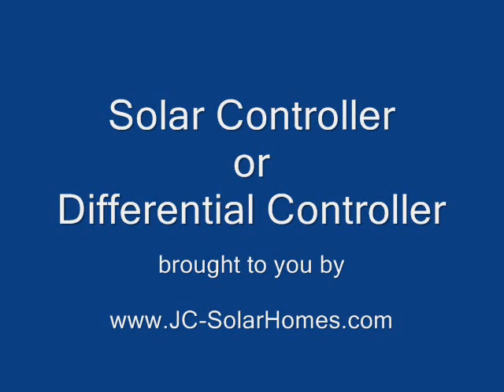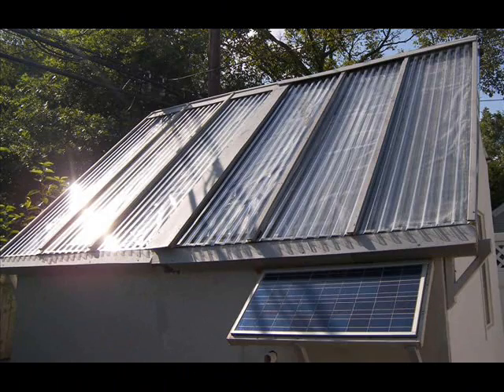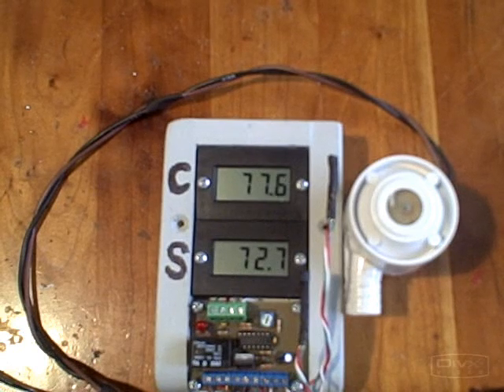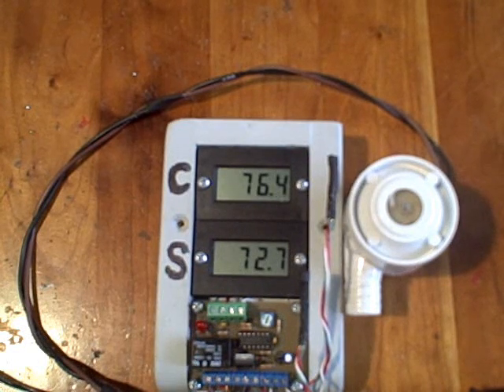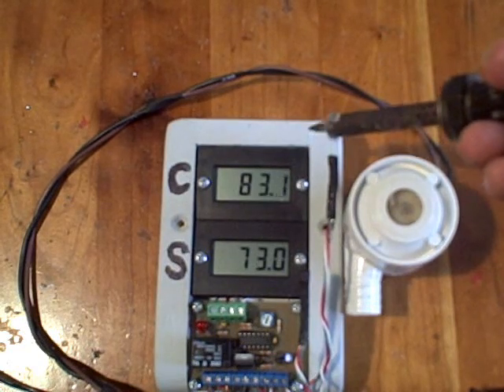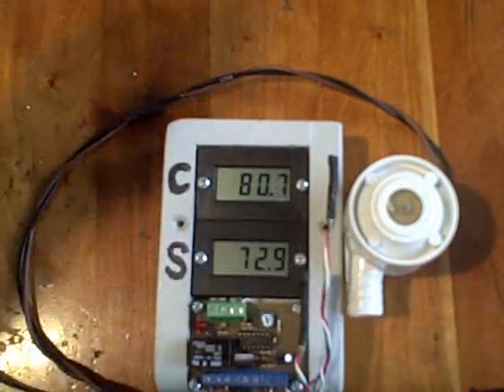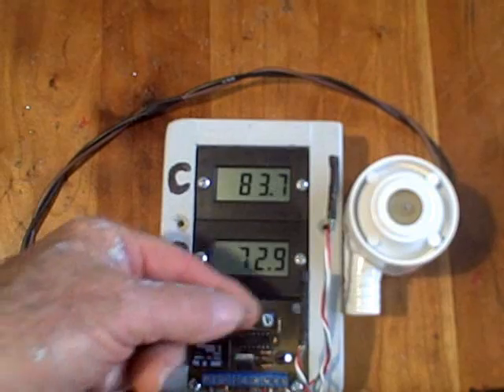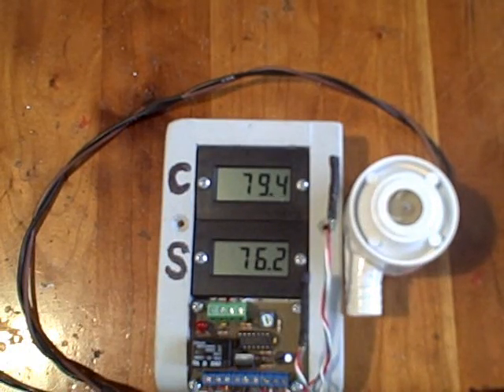DC differential controller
The AC/DC controller is here being used to power a DC pump.